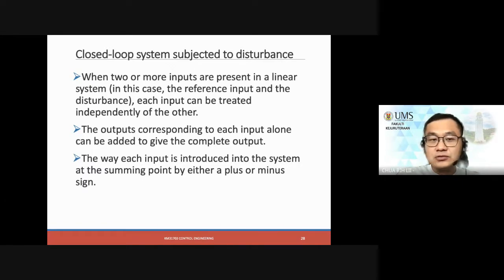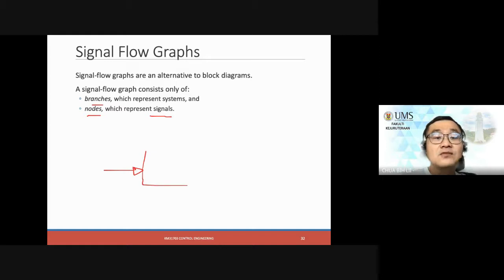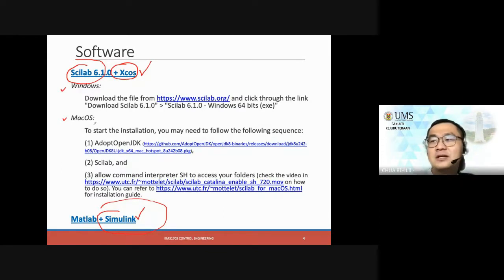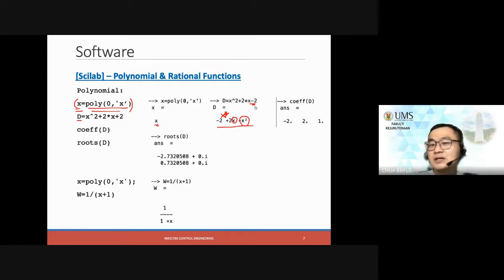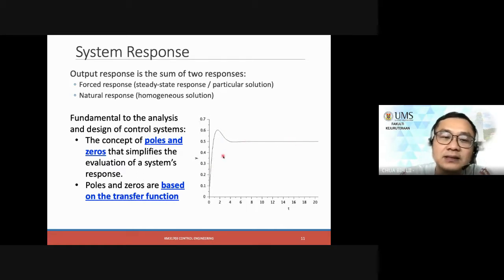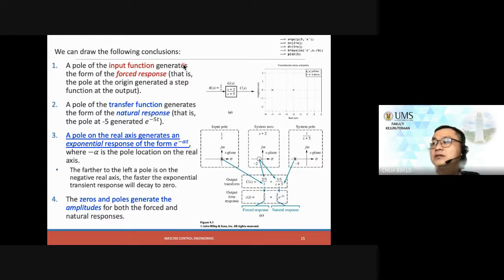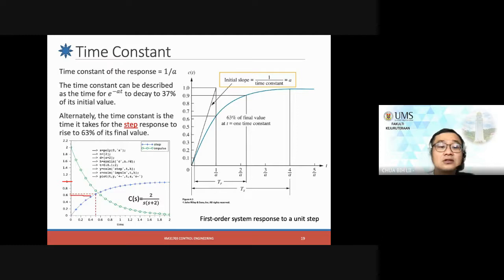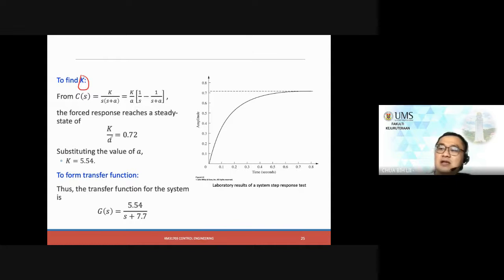KM31703-04 Time response (with Scilab): First Order System